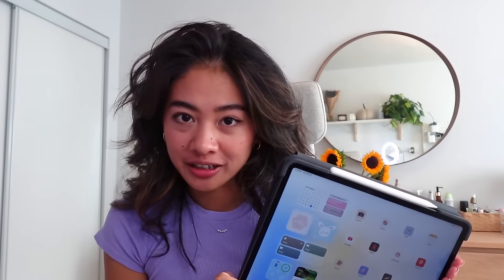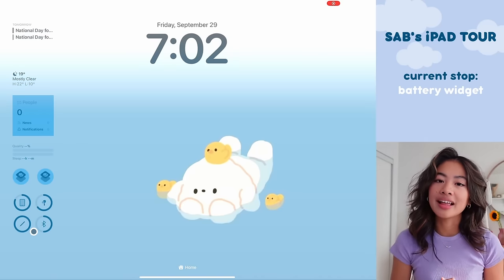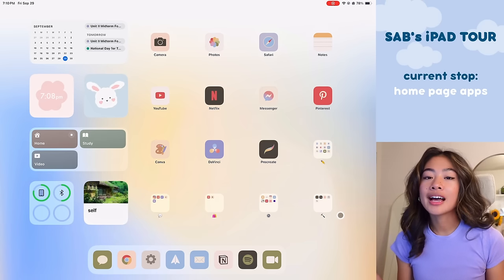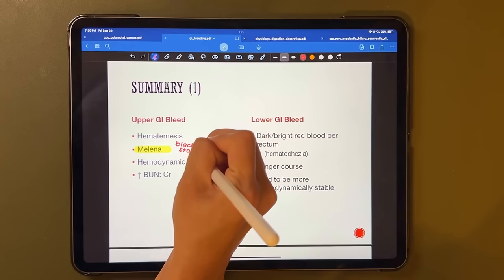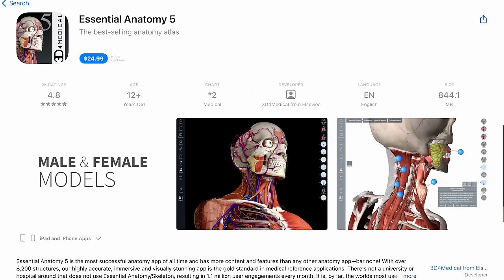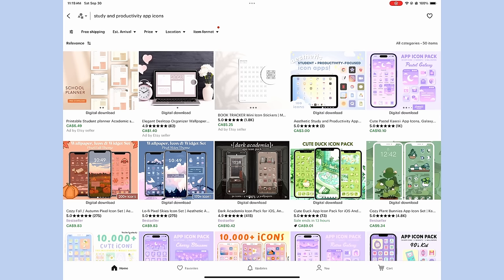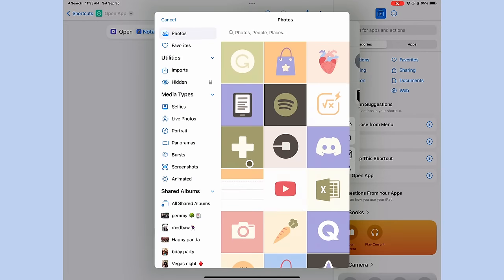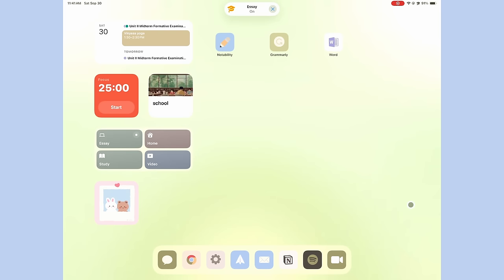My PRODUCTIVE and AESTHETIC iPad Setup | my favourite apps and customizations!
Hello friends!! I am so so excited to share my iPad setup- perfectly optimized  for my life as a person, student, and a budding content creator. After spending all this time pimping out my iPad, I have been using it 24/7 (ɔˆ ³(ˆᴗˆ✿c) I hope you get some inspiration on how to design you own iPad and how to use different widgets and shortcuts to maximize its functionality!

VIDEO CHAPTERS:
00:00 - Intro
01:14 - Specs
02:42 - Tour
10:34 - How I use my iPad
17:03 - Tutorial
25:34 - Conclusion